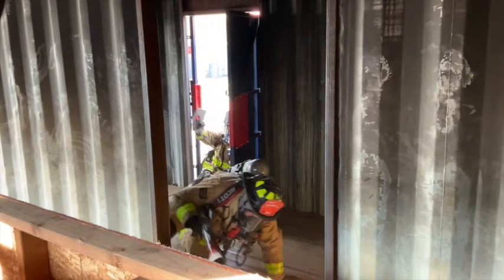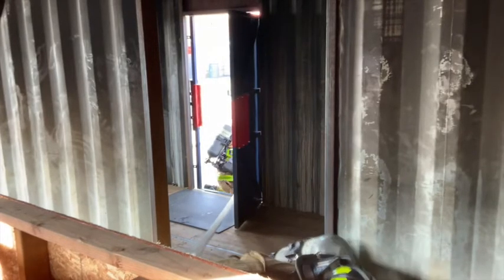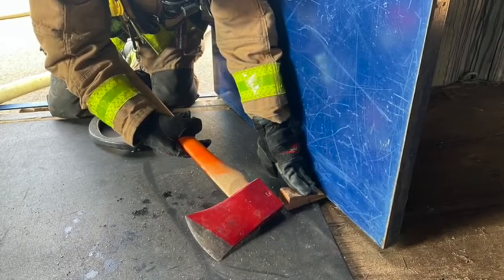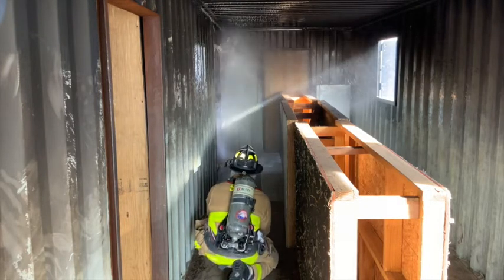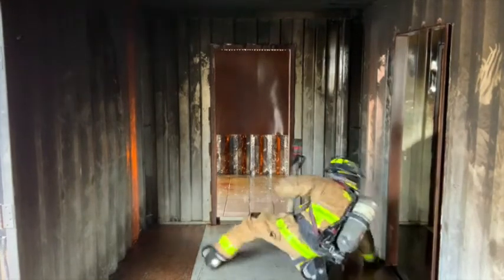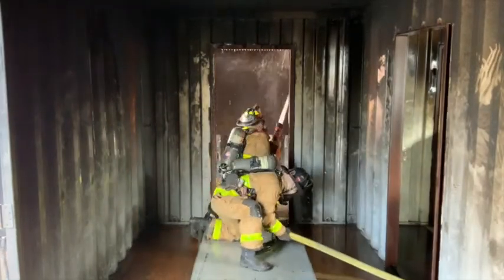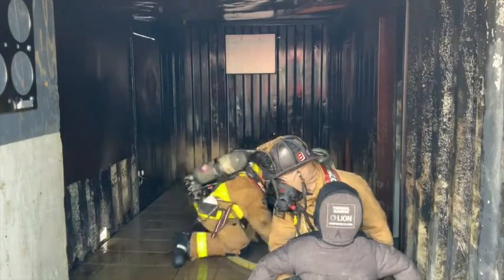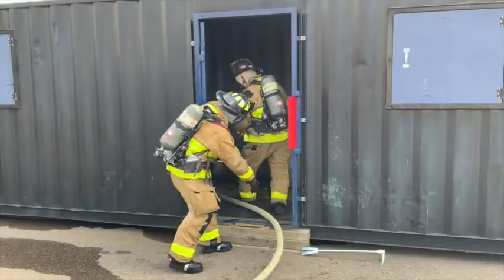Interior Attack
Here the firefighters are shown pulling a hose line inside a structure fire. First #3 makes entry, sounds the floor and continues toward the fire. As soon, as #3 makes entry, #4 begins to TIC for the 4L’s. They relay any pertinent information to their partner.

After TIC’ing, #4 starts to pull hose. They keep an eye on the progress of their partner and pull enough hose to help get #3 to the seat of the ifre. When they’re done pulling in enough hose, they will chock the door open. This is a key difference between making entry on an engine vs a truck. On an engine, since the firefighters have water with them and can use it to control the fire, they are less concerned with flowpath and more concerned with making an aggressive interior attack. The faster they can get to the seat of the fire and get knockdown, the more likely the unprotected victims inside will survive. If they closed the door behind them, it would put undue friction on the hoseline slowing them down.

Once #3 begins feeling heat pushing them down to the floor, they will perform a hit and move. Hit and move is done to take and make space in the compartment. The firefighter opens the nozzle in an approved method and uses the reach of the stream to take space (ie take some heat out of the fire down range). They then will make space around them using a wall-ceiling-wall technique. This not only continues to cool the compartment, but also ensures the fire won’t get behind them. Remember, the fire is seeking low pressure, so the firefighters use their hose stream to coat the walls and ceiling above them, making it safer for them to operate.

The nozzle will then sweep the floor in a circular motion, clearing any debris in front of them, but also to create a pressure front that can keep the fire from pushing back towards them.

Once the nozzle has done this, they will shut the line down and continue to advance towards the seat of the fire. #4 will continue to pull hose and communicate with the nozzle about their needs.

When #3 reaches the seat of the fire, as indicated by an increase in heat, light and/or noise level of the fire, they will open the nozzle again and determine if they need to make a Push. In this evolution, it has been determined that a Push is appropriate due to the high heat preventing the attack team from getting to the seat of the fire. It’s important to remember though, that a Push is not performed on every fire. If it’s possible to get knock down without it, then do so.

In this case though, they’re going to make a Push. The nozzle opens the line and begins to flow water in the same manner as before. They then call back to their partner to bump up for a Push. Once the heel bumps up and taps them on the shoulder, the two make their Push. As they round the corner, the nozzle fights the seat of the fire in a Hi-lo fashion. They start their stream up high and then work it back down low to control the fire and get knock down.

Once the nozzle has enough hose in position, the heel can begin to use their TIC to search for victims and any fire extension. If they find a victim, they’ll check for entanglements and any additional victims before anchoring the victim to the hose line. They’ll communicate with their partner about their findings before beginning extrication efforts.

Upon hearing about the victim, the nozzle will then lead their partner out and give their chain of command a PPN. Refer to the SDFD Engine Company SOG for the
script on how to use the radio.

Once the extrication has been made, perform whatever aide is needed for the victim and update your chain of command via radio.